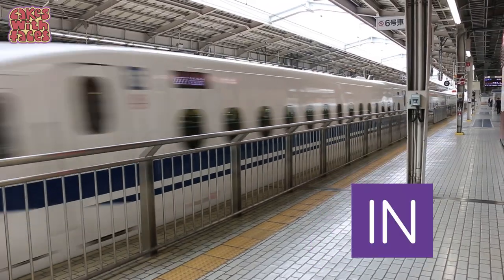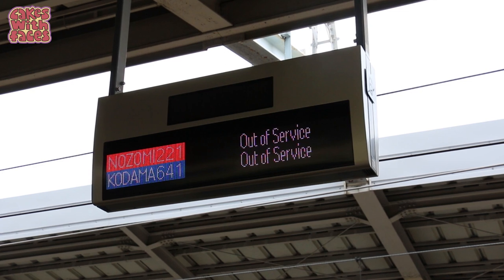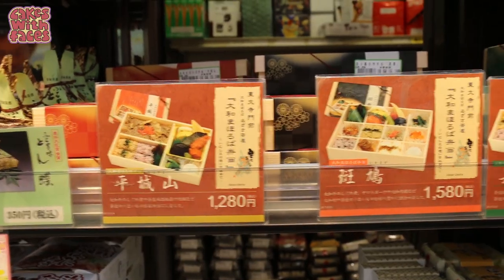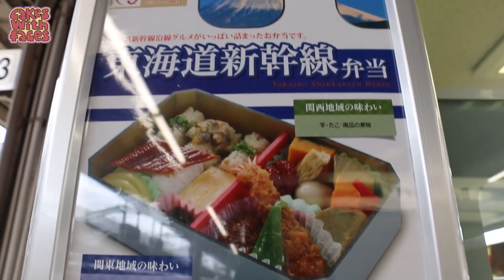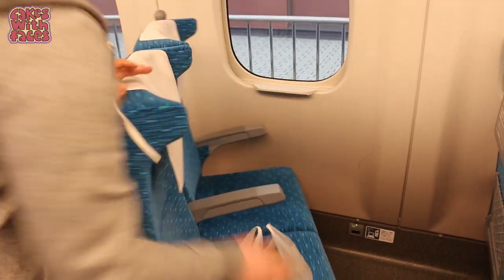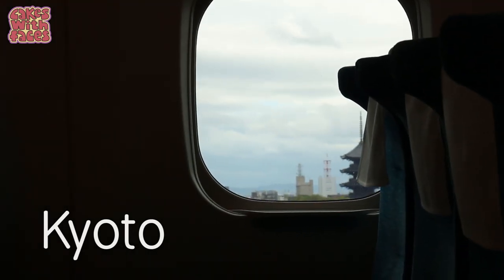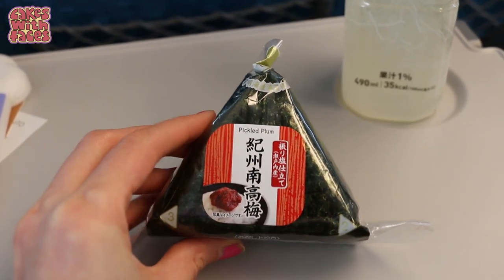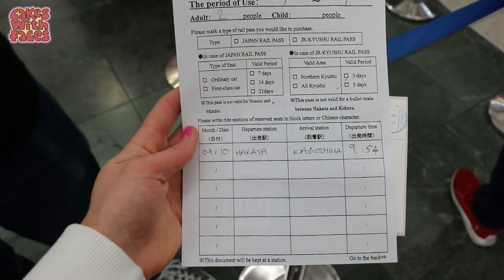How to take the Bullet Train (Shinkansen) in Japan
Join me on the shinkansen from Osaka to Tokyo in Japan, and see what it's like at 200mph!

Plus: how to take the bullet train - I'll show you the signs (in English as well as Japanese!), what to look for and how to catch your train.

- How to make reservations
- Which bullet trains you can use with a JR Pass (Japan Rail Pass)
- How to find the shinkansen in the station
- Types of train (Nozomi, Hikari, Kodama, etc)
- Ekiben (train lunchboxes) and where to find them
- What it's like on the bullet train in Japan

SUPPORT CAKES WITH FACES: Take a look at my t-shirts, hoodies, dresses, pins & more (worldwide delivery).

The music is free, created using Jukedeck.